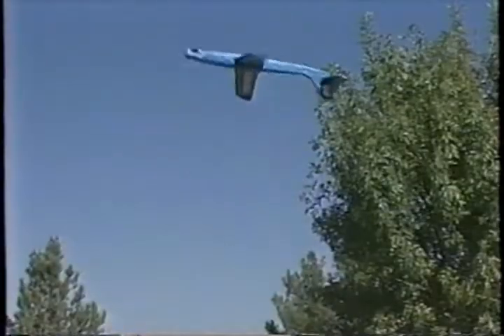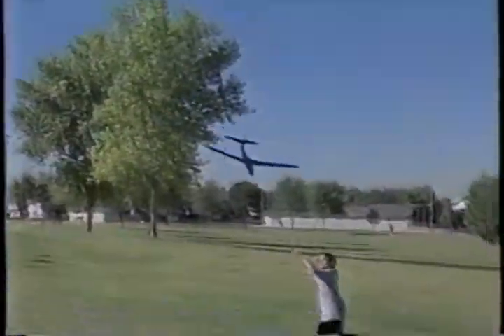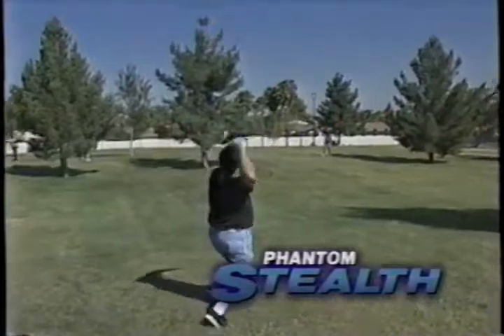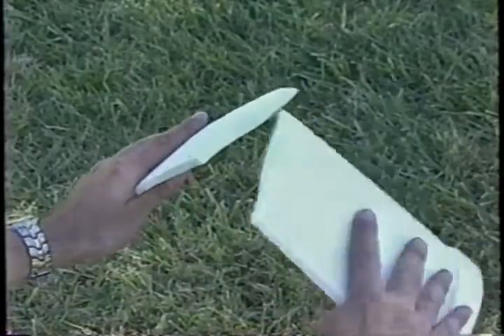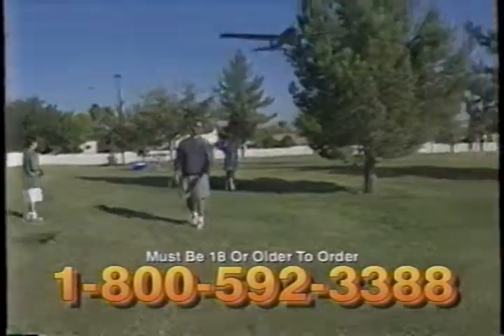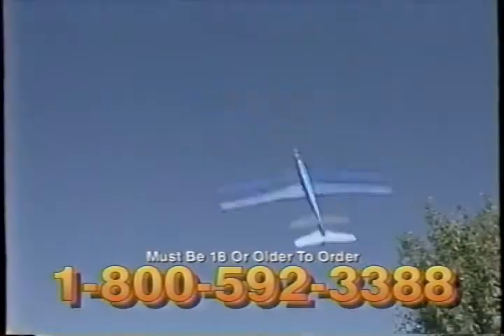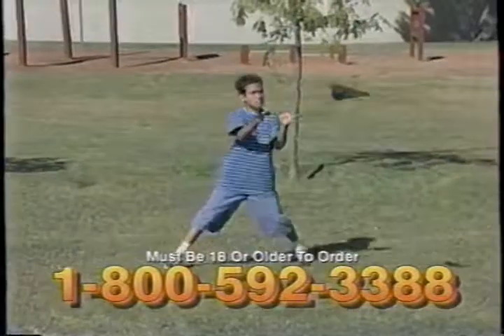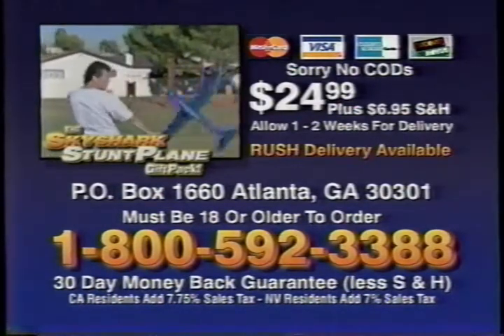Skyshark Stunt Plane Gift Pack 1998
My cousin had one of these.  Broke in a few hours.  It could fly, though.